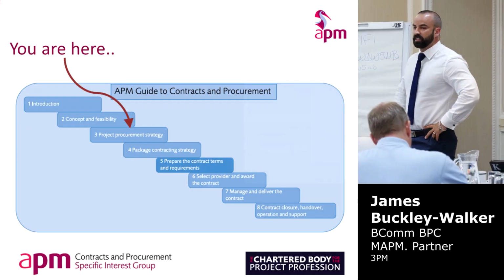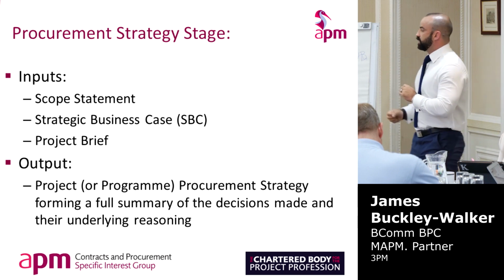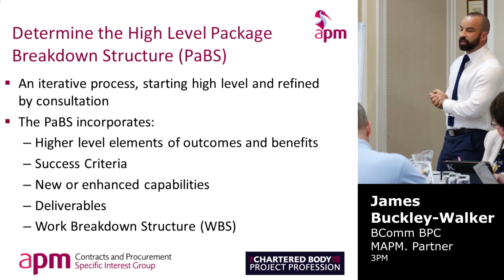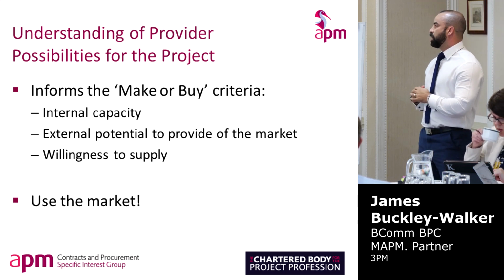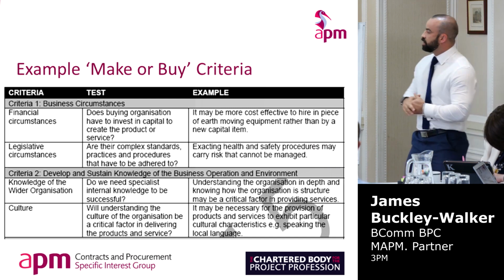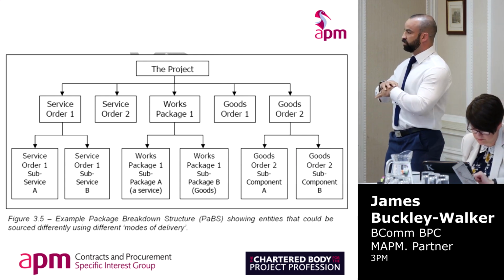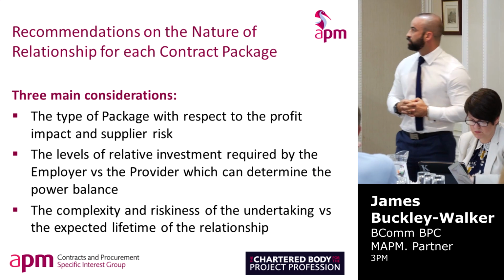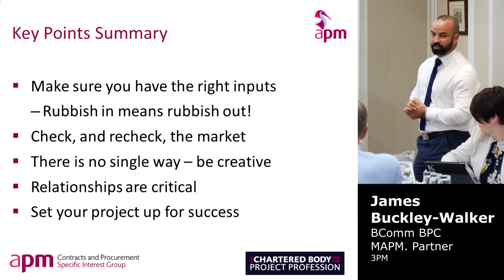APM Guide to Contracts and Prcourement, Project Procurement Strategy by James Buckley-Walker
APM Guide to Contracts and Procurement
Project Procurement Strategy by James Buckley-Walker
July 2017

Content description:
As you are probably aware, the long awaited ‘APM Guide to Contracts and Procurement’ was launched in July 2017 at a conference in London. This conference was recorded on video and the results have been edited down to contain the practical nuggets of wisdom from the presenters. Each chapters video was progressively released throughout the following year to maintain awareness of the guide.

The third, is the chapter Project Procurement Strategy by James Buckley-Walker
In it, you will learn :
- assessment of the internal capacity of the employer organisation or the external potential to provide the package;
- the nature of the relationship sought with the potential provider;
- the most appropriate high-level contracting strategy;
- the provider selection strategy to be employed;
- the scope of and interfaces and interdependencies between of each package to be defined.